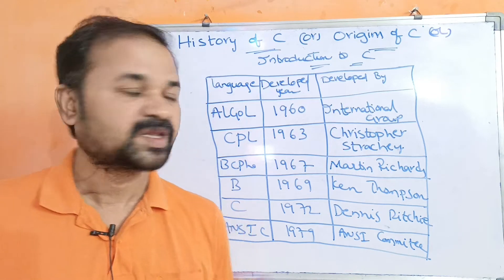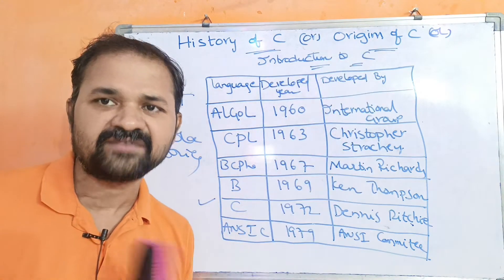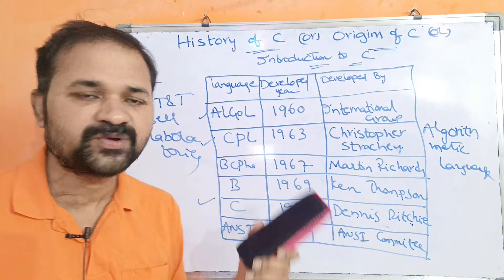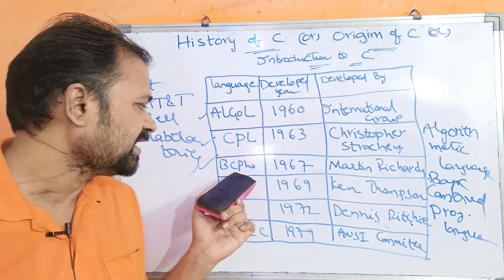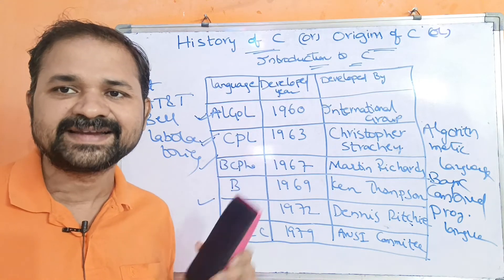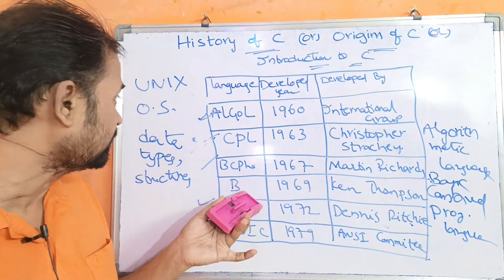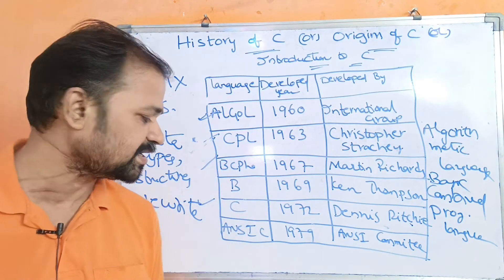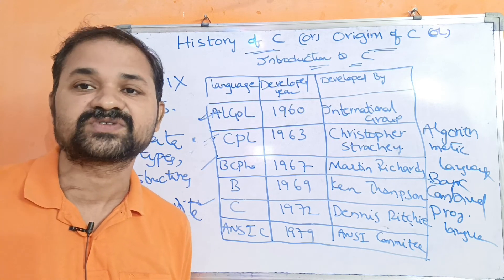History of C Programming in Telugu || Origins of C || Introduction to C Programming in Telugu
History of C Language  (or) Origins of C Language (or) Introduction to C++:-
Language Developed Year Developed by
ALGOL 1960 International Group
CPL 1963 Christopher Strachey
BCPL 1967 Martin Richards
B 1969 Ken Thompson
C 1972 Dennis Ritchie
ANSI C 1989 ANSI Comitee

ALGOL (Algorithmic Language):-
• ALGOL was developed by International Group ( A Group of 6 persons ) in 1960.
• ALGOL has some Disadvantages.
CPL ( Combined Programming Language ):-
• CPL Was developed to overcome the drawbacks of ALGOL.
• CPL Was developed by Christopher Strachey in 1963.
• CPL Was derived ALGOL i.e., it supports all the features of ALGOL, and it has its own features.
• CPL has some disadvantages.
BCPL (  Basic Combined Programming Language ): -
• BCPL Was developed to overcome the drawbacks of CPL.
• BCPL Was developed by Martin Richards in 1967.
• BCPL Was derived from CPL i.e., it supports all the features of CPL, and it has its own features.
• BCPL has some disadvantages.

B Language:-
• B Was developed to overcome the drawbacks of BCPL and to write the code for UNIX operating System.
• B Was developed by Ken Thompson in 1969.
• B Was derived from BCPL i.e., it supports all the features of BCPL, and it has its own features.
• B doesn’t support data types and structures concept.
C Language:-
• C Language was developed by Dennis Ritchie in 1972 at AT & T Bell laboratories.
• C Was mainly developed to overcome the drawbacks of B lang.
• C Was derived from B i.e., it supports all the features of B, and it has its own features.
• Initially C language was developed to rewrite Unix operating system code.

In 1989 ANSI ( American National Standard Institute delivered final version of C language.